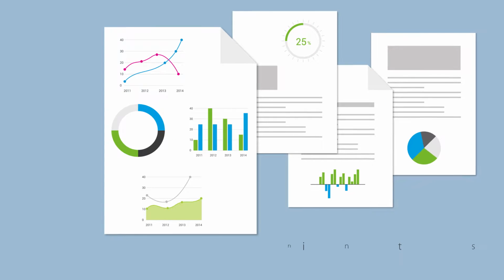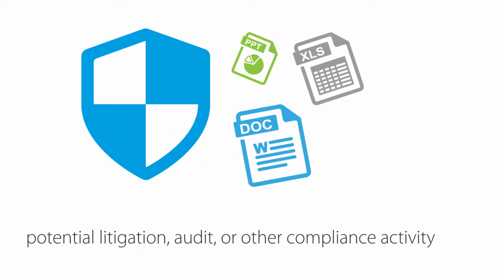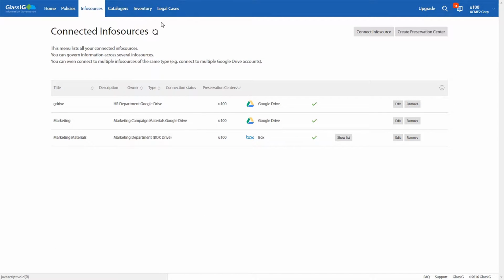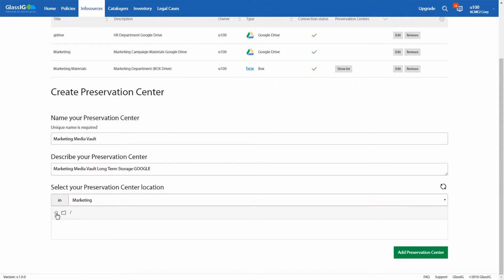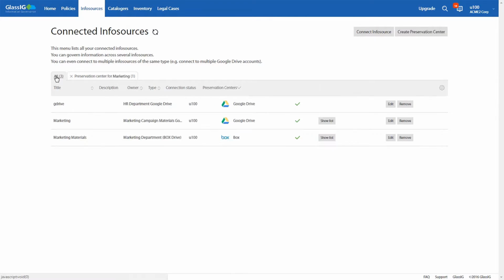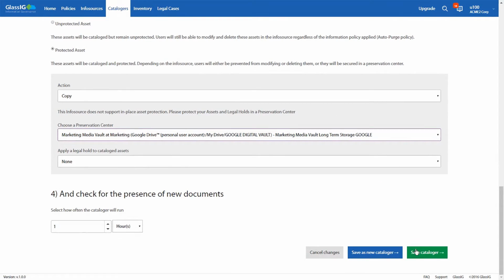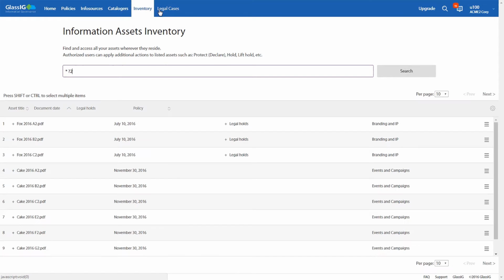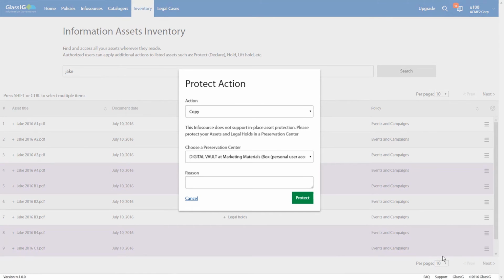GlassIG Legal Hold Demo